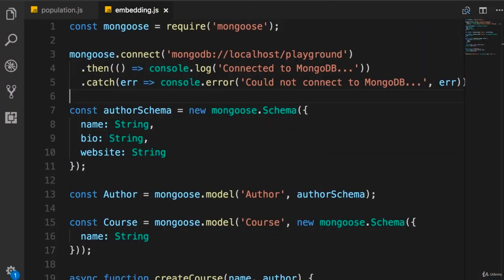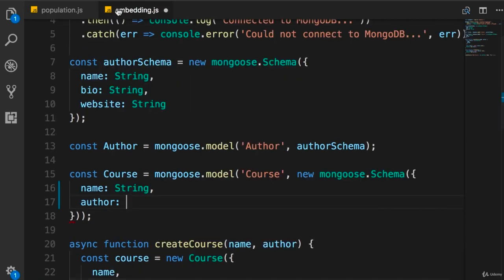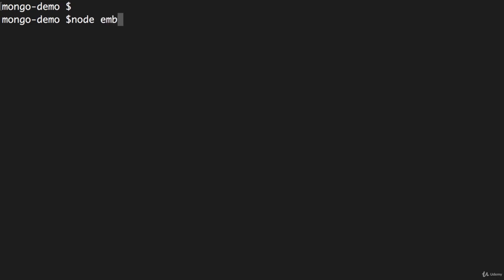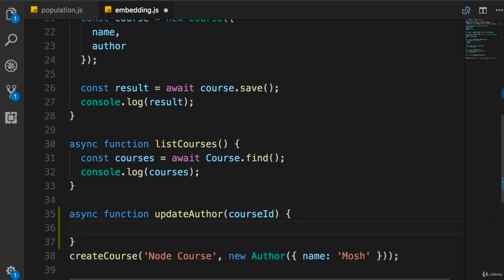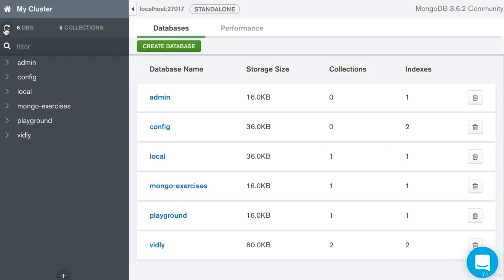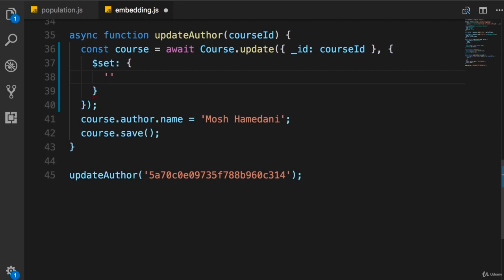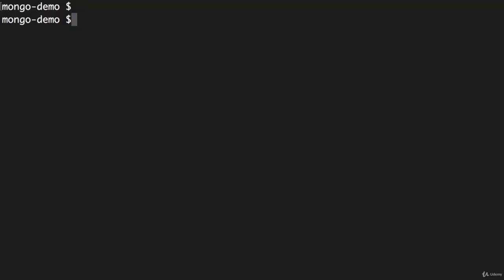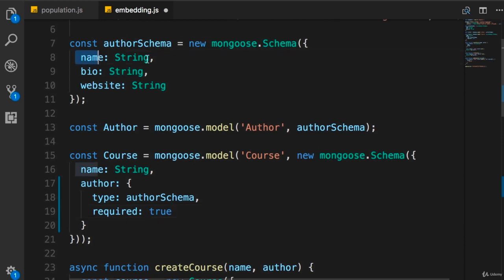Node.js #107 - Embedding Documents [By Mosh Hamedani]